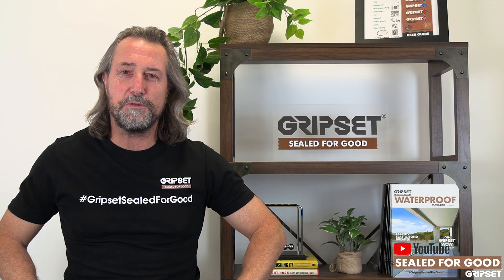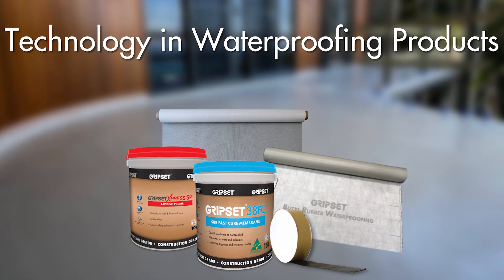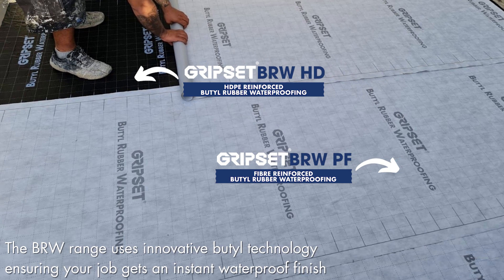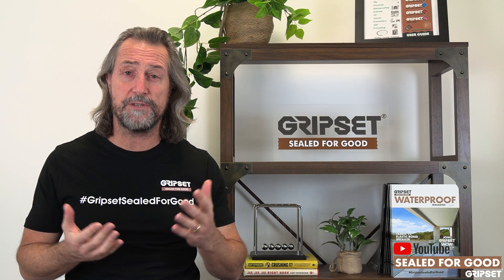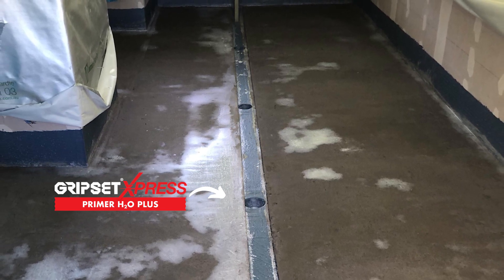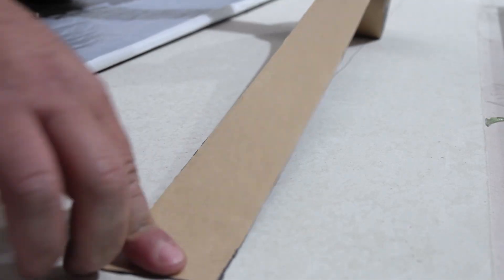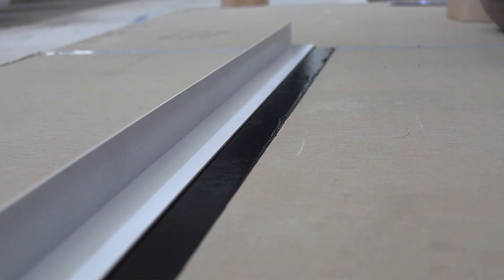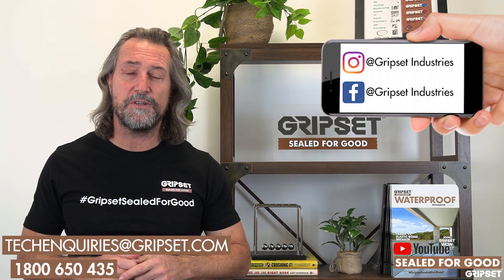Technology in Waterproofing Part 1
On this episode of Sealed For Good we discuss Technology in Waterproofing Products and why you should be taking advantage of this.